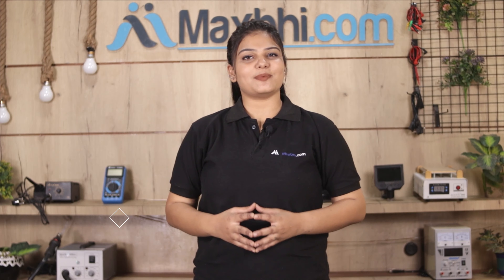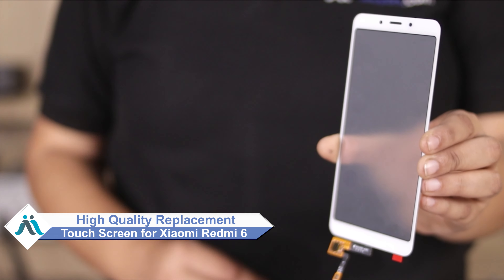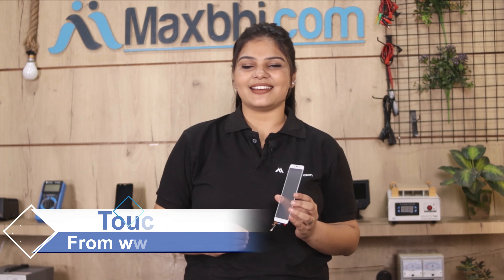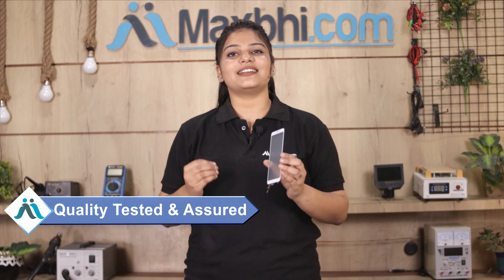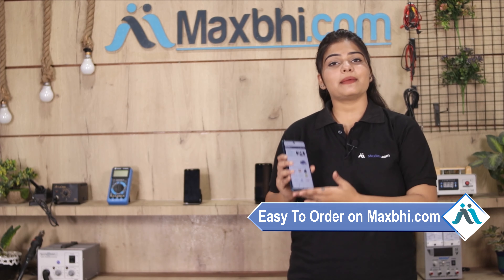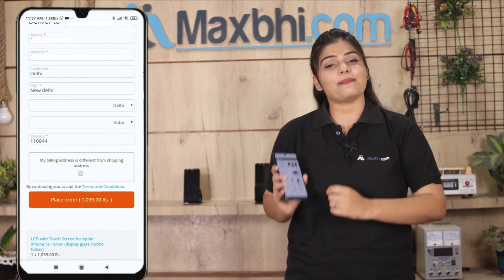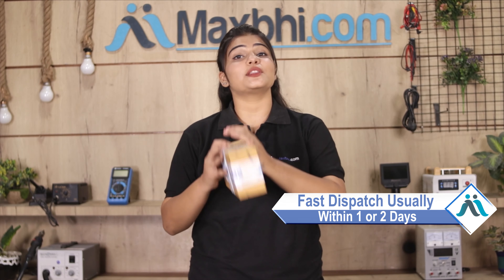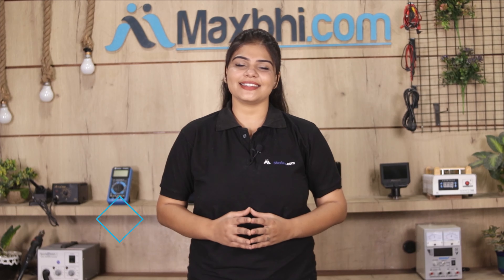Buy Xiaomi Redmi 6 Touch Screen, Free Delivery High Quality Best Price Maxbhi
Damaged Touch Screen in your Xiaomi Redmi 6? The replacement Touch Screen for Xiaomi Redmi 6 comes with replacement warranty and the shipping is done in secured packing to make sure you get the product in perfect shape.